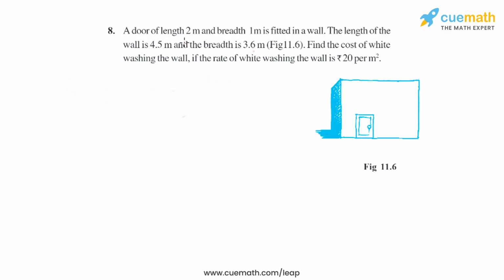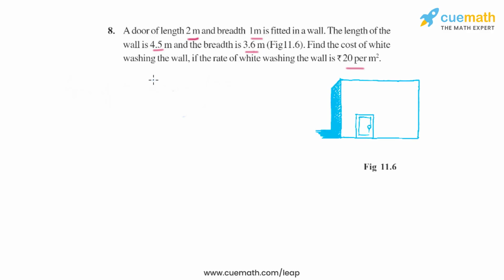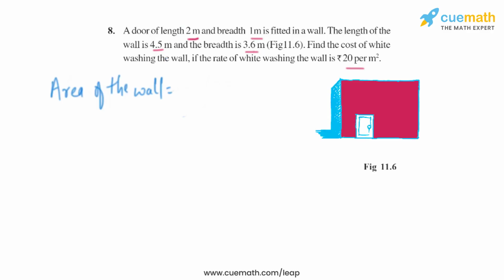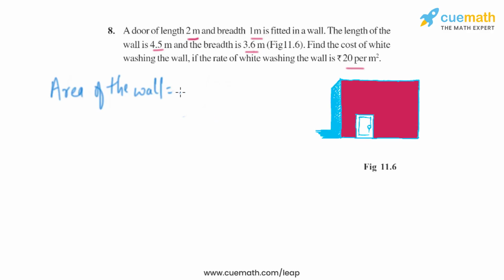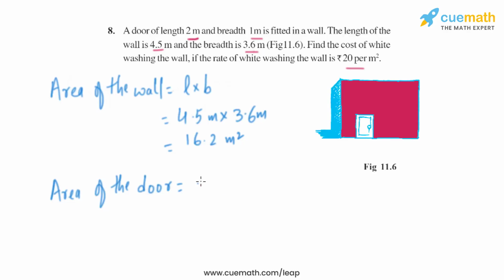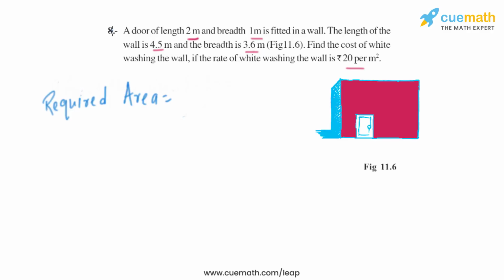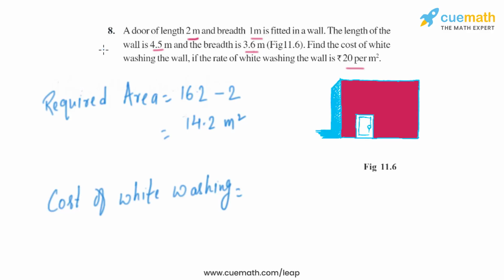Ex.11.1 Q8 Perimeter and Area - NCERT Maths Class 7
To download pdf of all text solutions for this chapter click here NOW